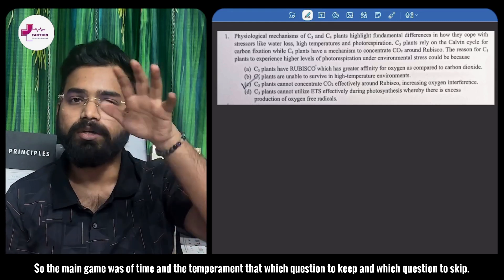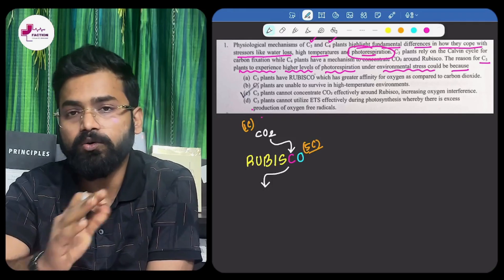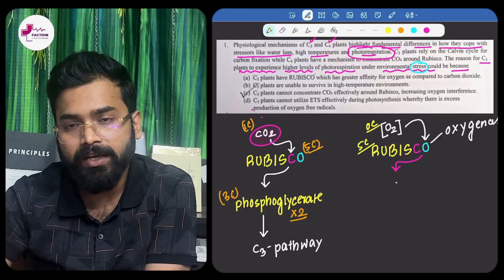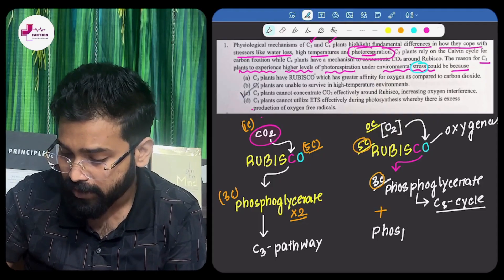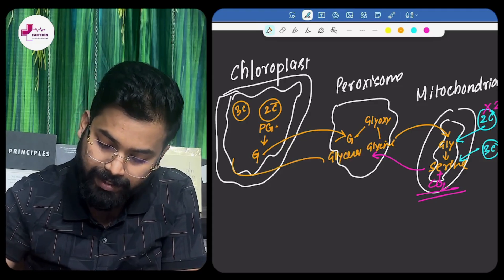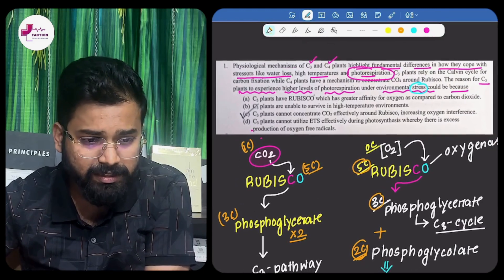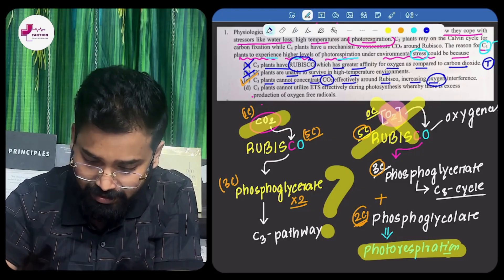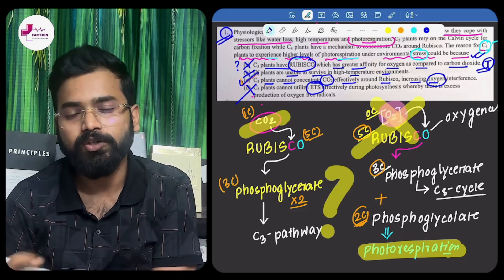NSEB 2025 Paper Discussion – Question 1 | ND Sir | INBO MasterClass | Olympiad Prep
NSEB 2025 took place today, and this is the first video of my 1 Question per Video series!
In this episode, ND Sir explains Question 1 of NSEB 2025 with full clarity, logic, and Olympiad-level concepts.

Detailed solution of NSEB 2025 Q1

Concept breakdown for INBO-level clarity

Perfect for NSEB, INBO, Biology Olympiads & NEET aspirants

This is ND INBO MASTERCLASS – where every video solves just ONE question, so you understand the entire concept deeply.

➡️ Join FACTION BIO for NEET, Olympiad & Board preparation
➡️ Follow the playlist: NSEB 2025 – Question Wise Solutions

👇 Comment your score in NSEB 2025!
👇 Tell me which question you want next!